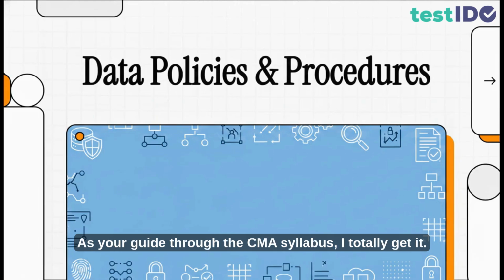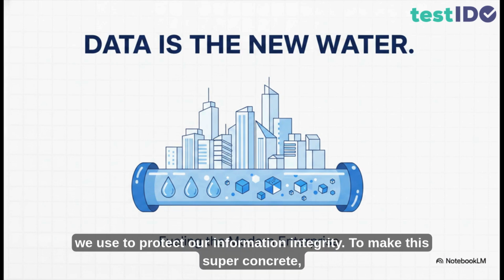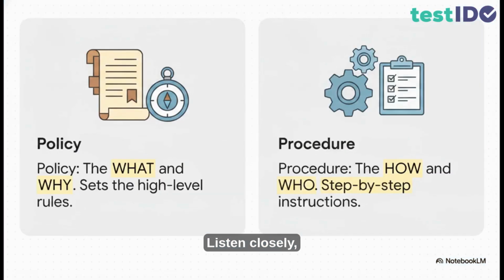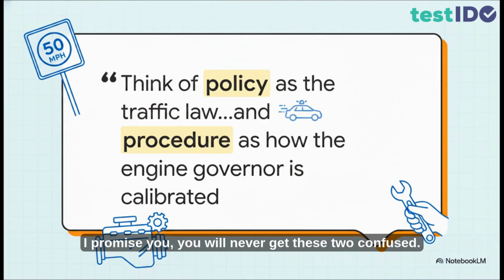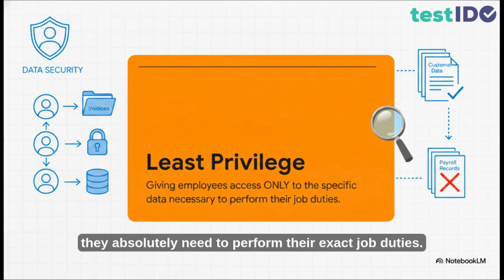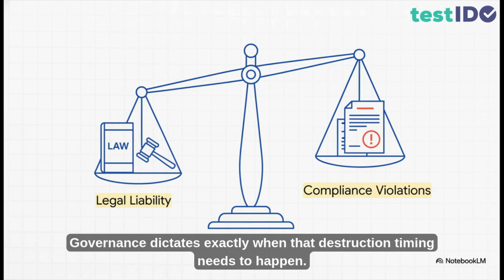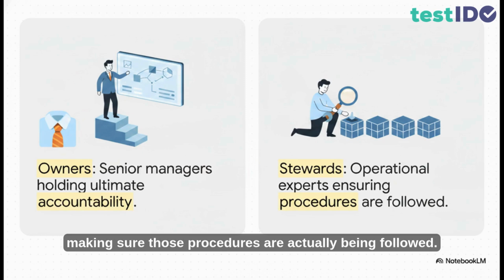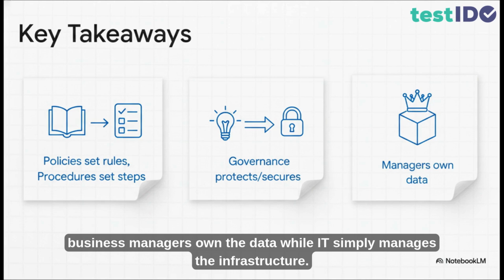Data governance 1: Data policies and procedures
Mastering the CMA Part 1 Curriculum: In this video, we break down the toughest concepts for "Technology and Analytics". If you are a candidate for the CMA looking for a more efficient way to prep, our lecture is for you.